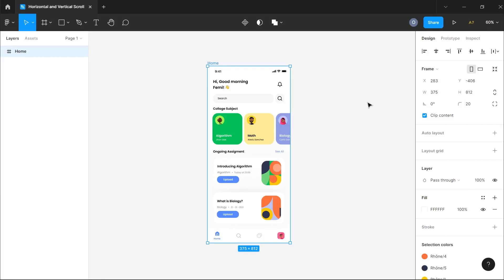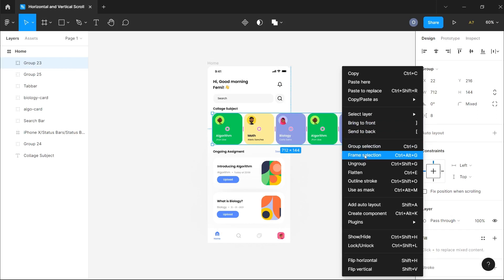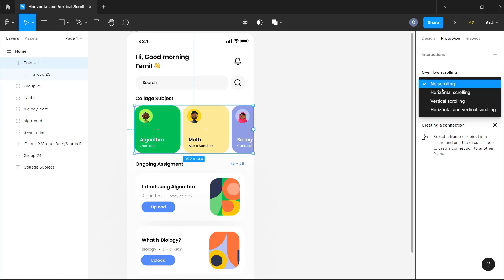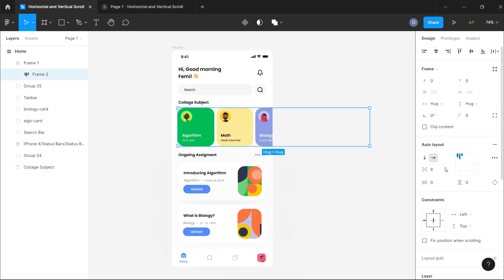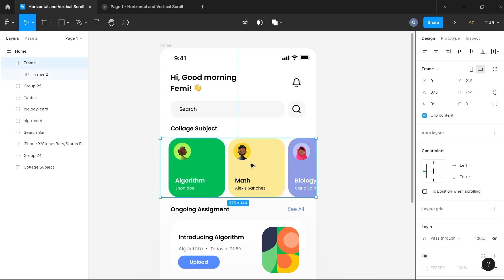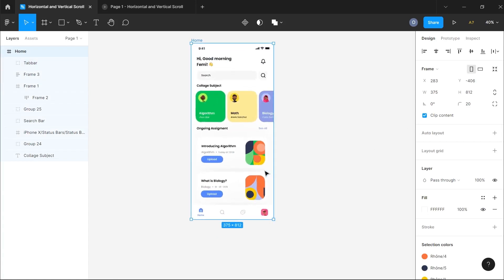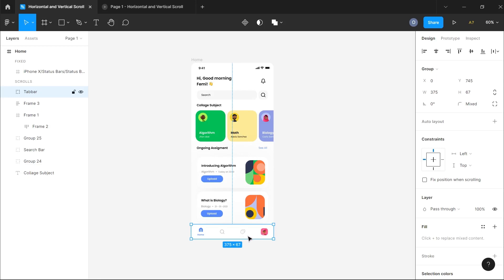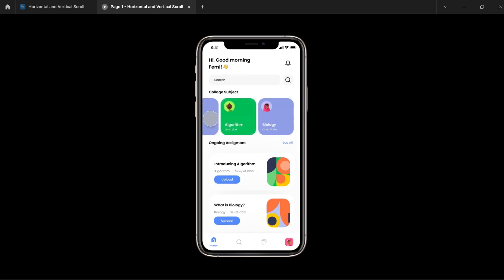Horizontal and Vertical Scroll in Figma | Scrolling in Figma explained.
Understand how to add a scroll effect in Figma for horizontal and vertical scrolling